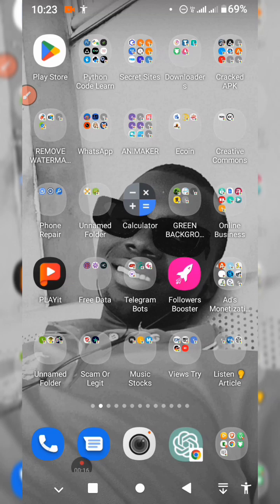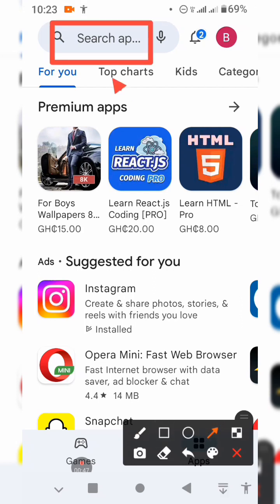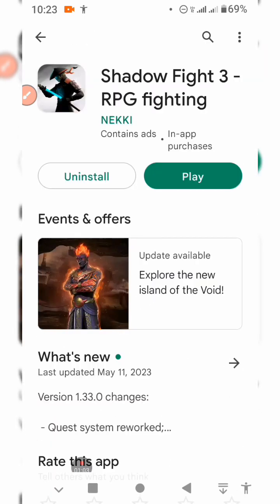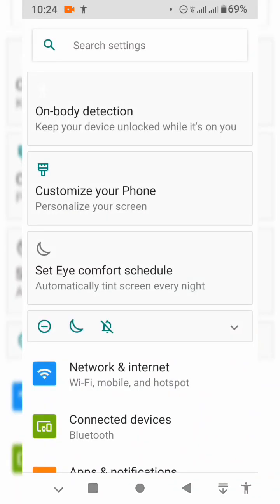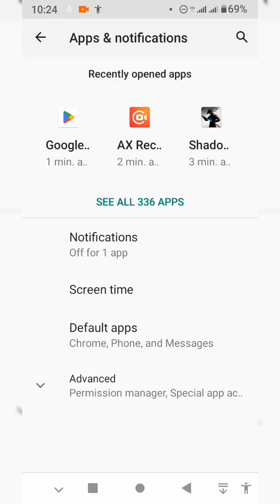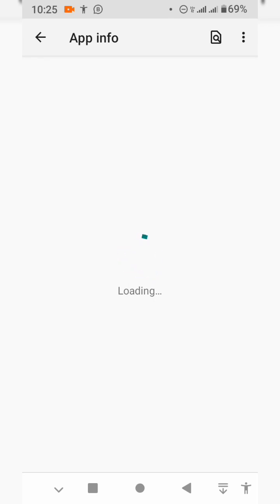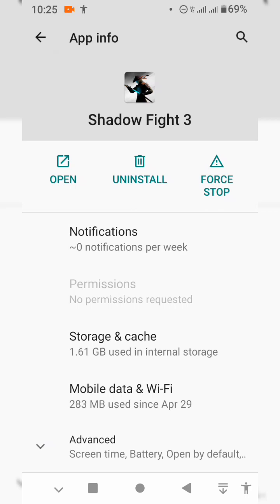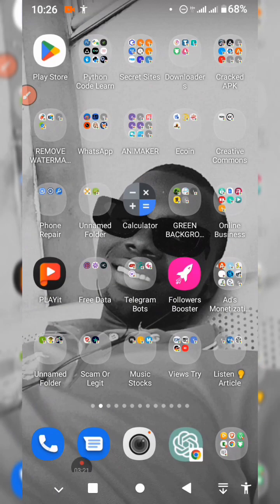How to fix Shadow fight 3 crash | shadow fight 3 loading problem | shadow fight 3 has stop